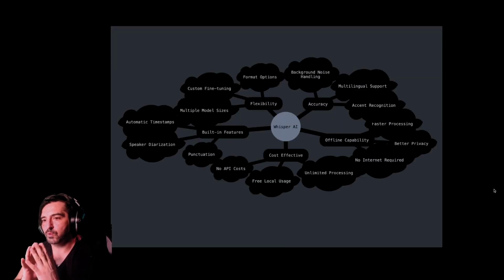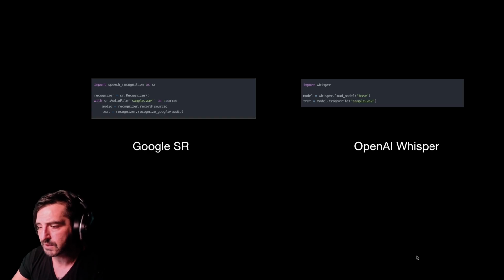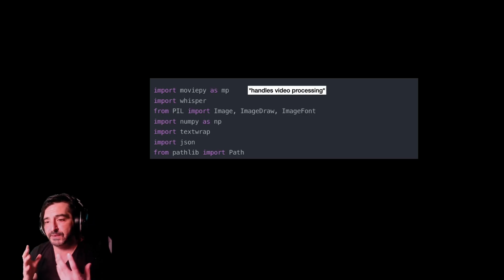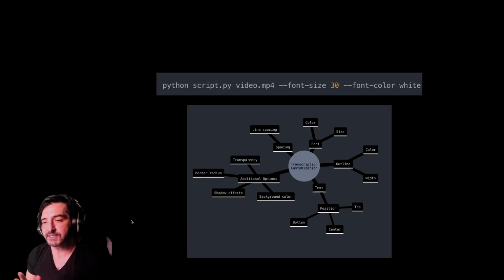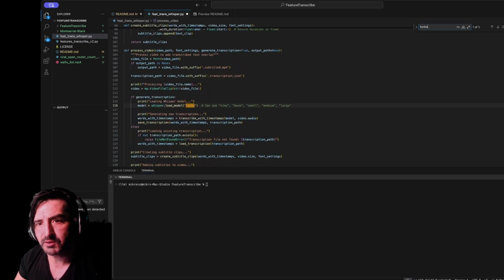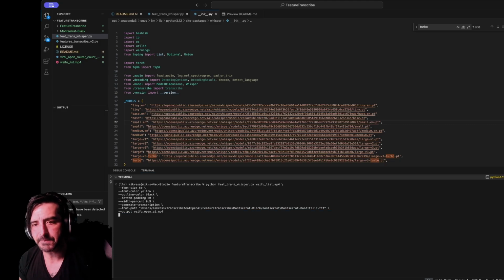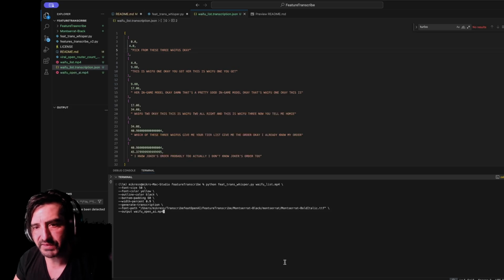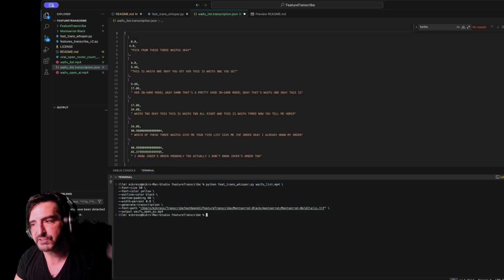TikTok transcribe w OpenAI & Python (before TikTok leaves 😂)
🎥 Ultimate Video Transcription Tutorial: From TikTok to YouTube Using Python!

Learn how to automatically transcribe your videos like the pros using this powerful Python repository! This step-by-step guide shows you how to leverage both OpenAI Whisper AND Google Speech Recognition for super accurate transcriptions of your content.

Perfect for:
✅ Content Creators
✅ YouTubers
✅ TikTokers
✅ Social Media Managers
✅ Anyone working with video content!

This repo demos OpenAI's Whisper with its cutting-edge accuracy and Google Speech Recognition for real-time processing. Whether you're batch processing videos or need quick transcriptions, this tool has got you covered!

🔧 Requirements:
- Python 3.7+
- FFmpeg
- Internet connection

Drop a comment if you have any questions or run into issues.